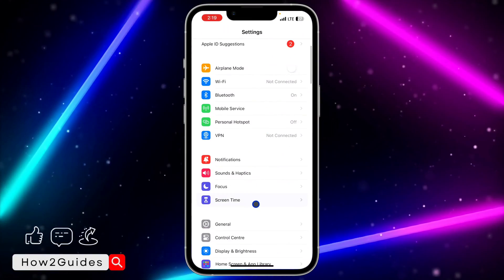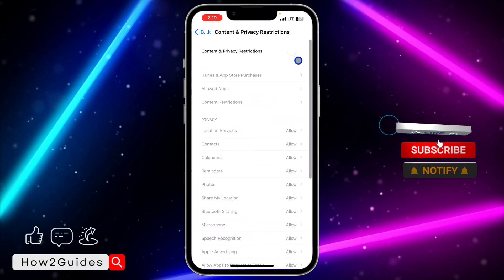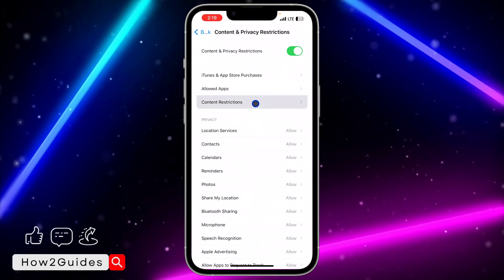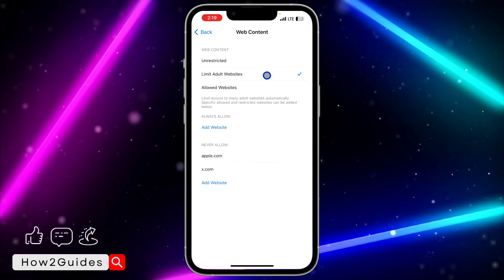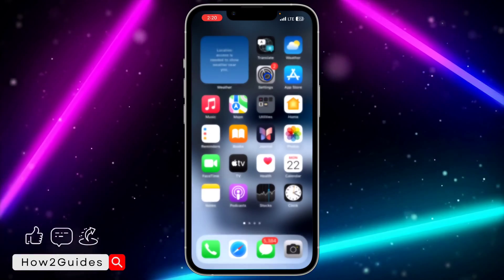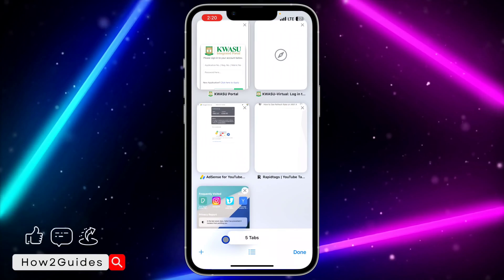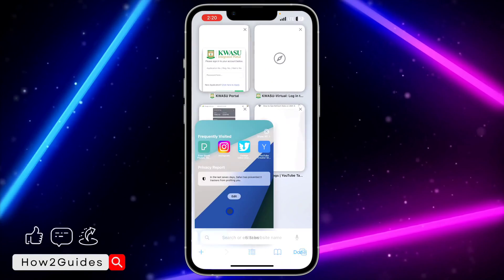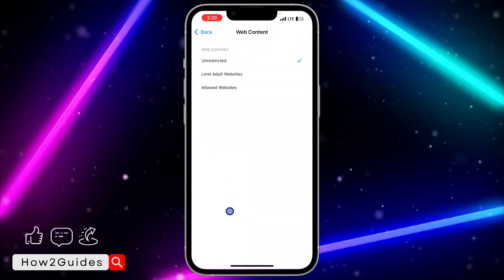How to Disable Safari Private Browsing on iPhone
Discover how to disable Safari's private browsing on your iPhone with our easy-to-follow tutorial. Take control of your browsing settings today!